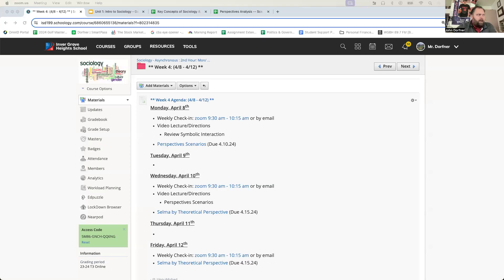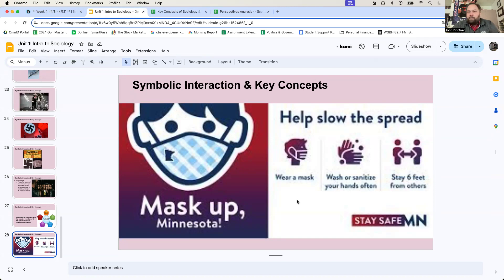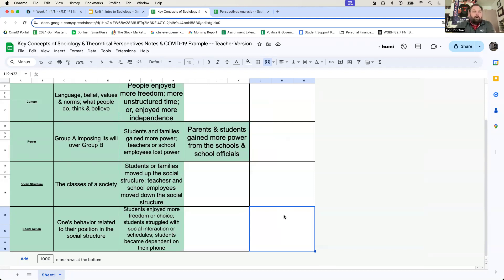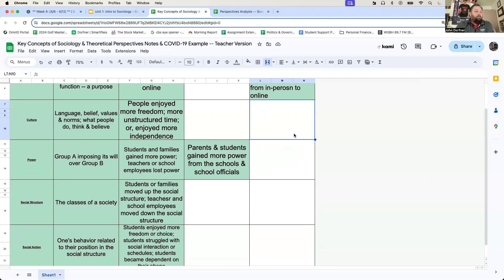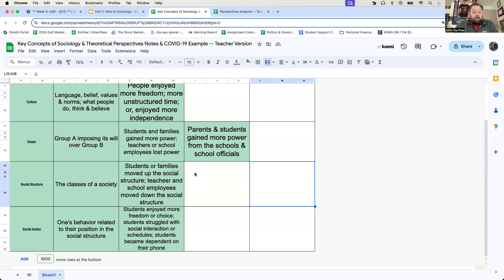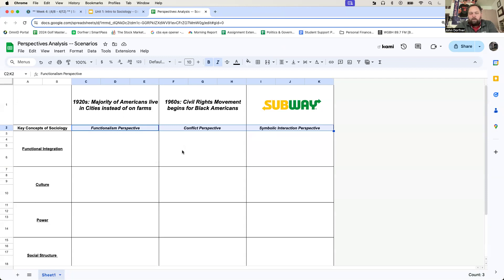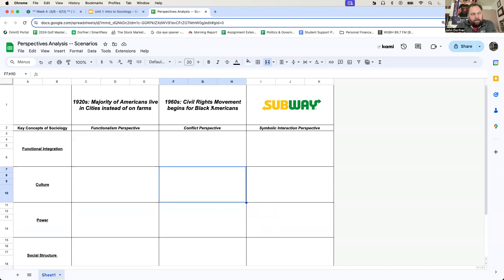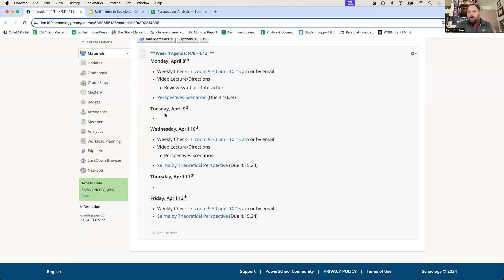Sociology Lecture:Directions 4.8.24